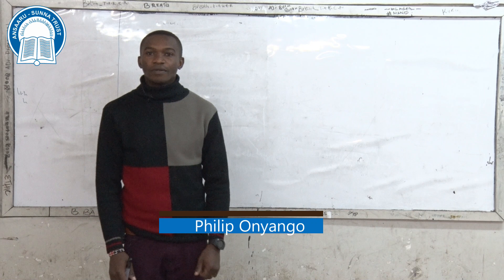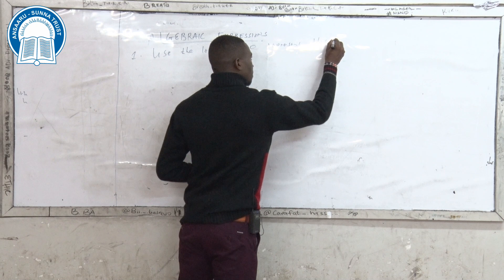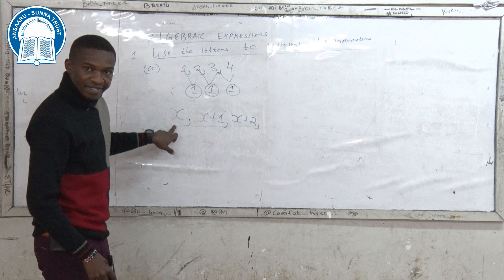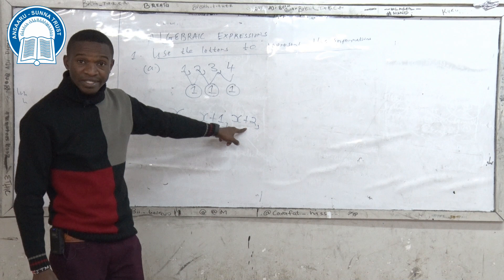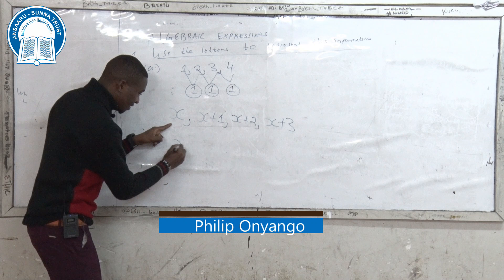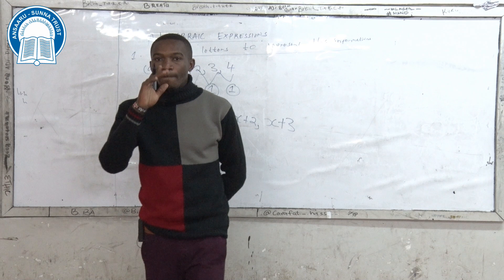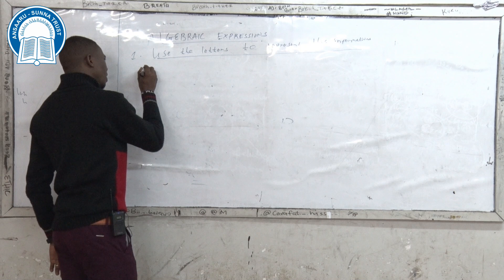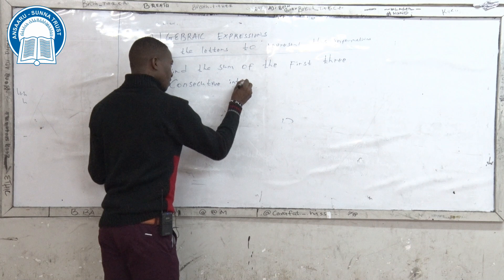Form 1 | Maths | Algebraic Expressions | Mr Philip Onyango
Don Bosco and Boqol Soon High Schools
Under Ansaaru Sunna Trust - Nairobi